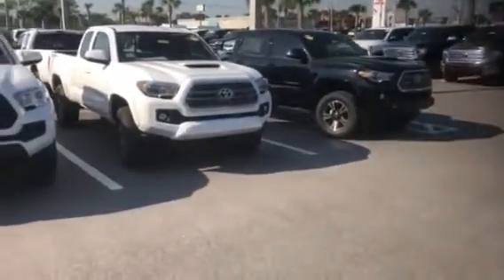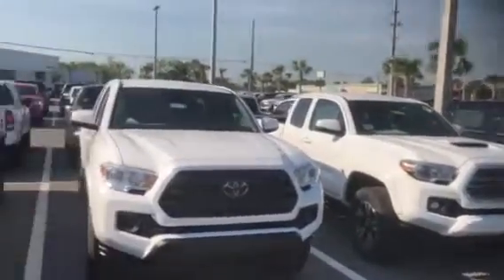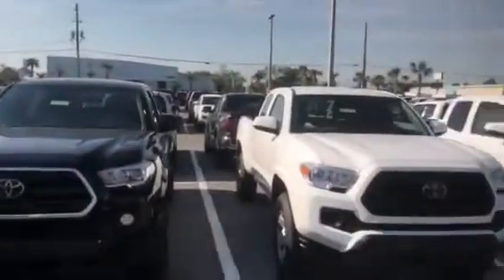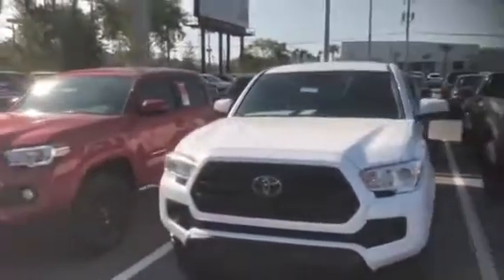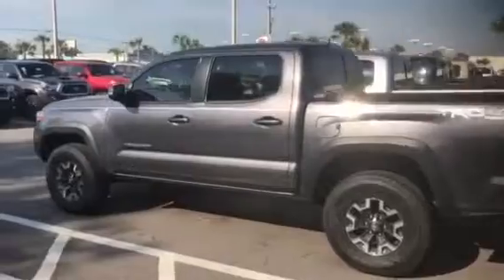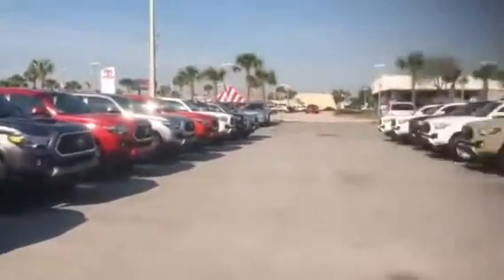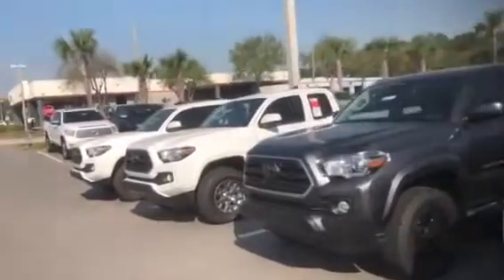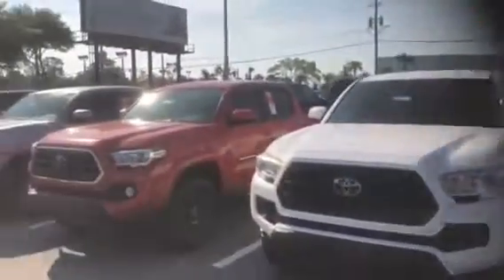New Toyota Tacoma inventory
Get the best selection, best pricing and the best customer service!